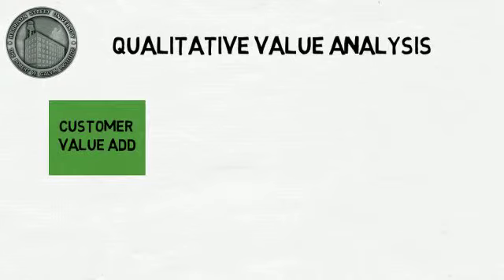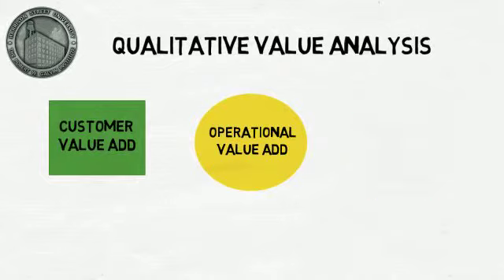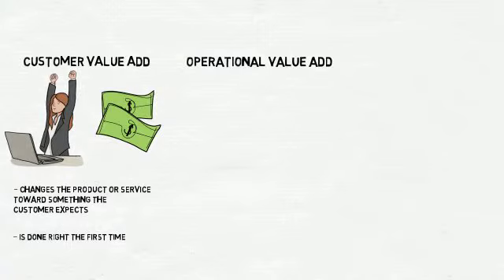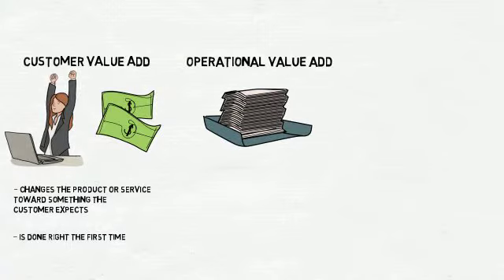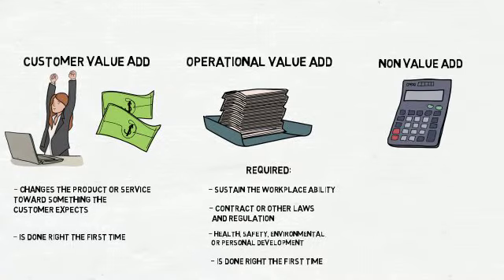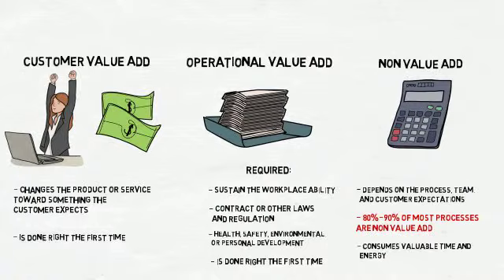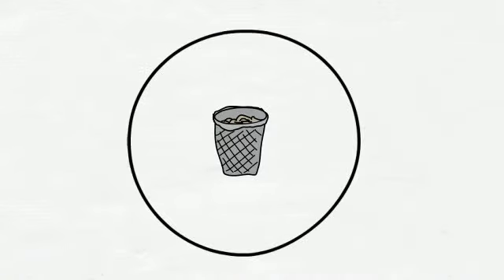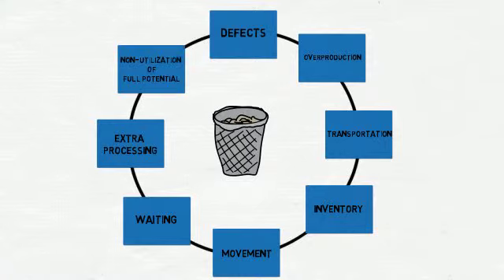DMAIC - Value Add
Six Sigma tool used during the DMAIC Phase of a project